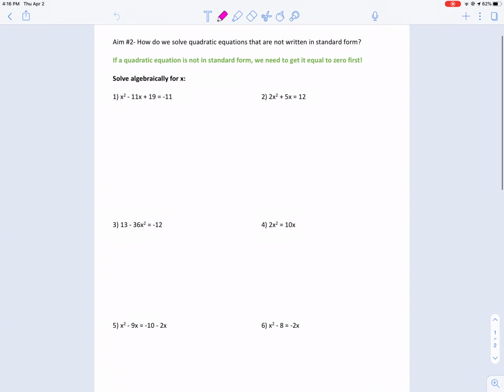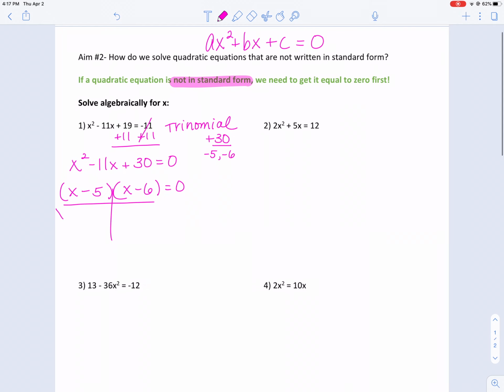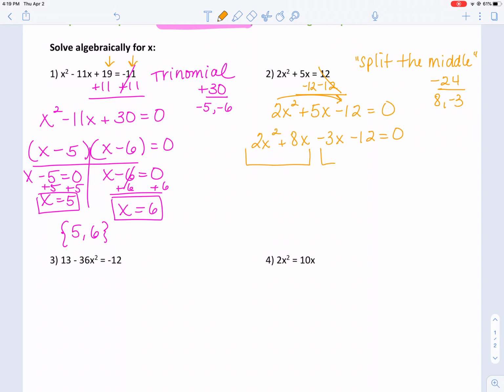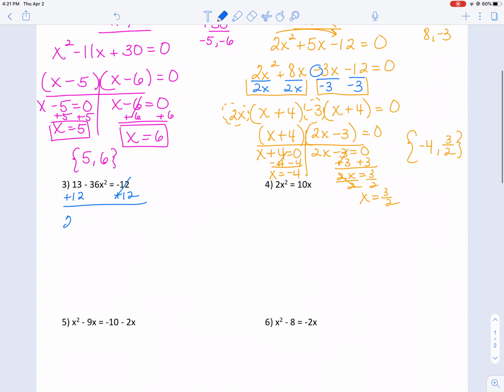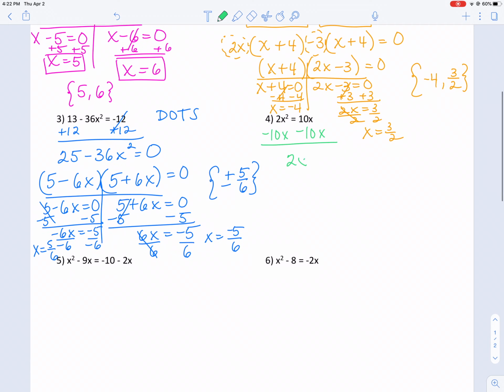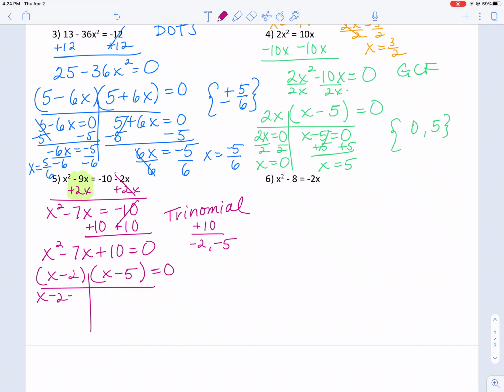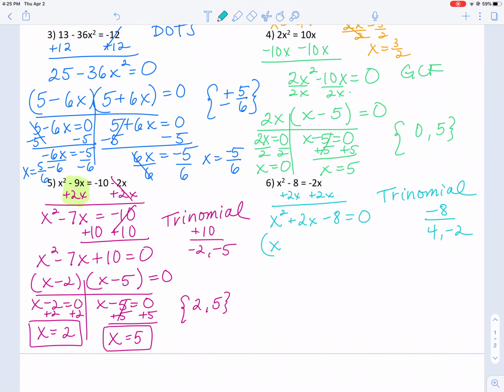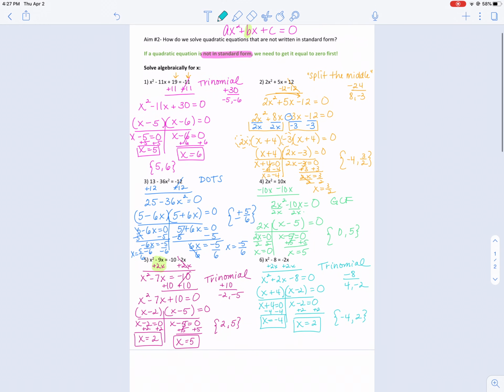Solving Quadratic Equations not in standard form